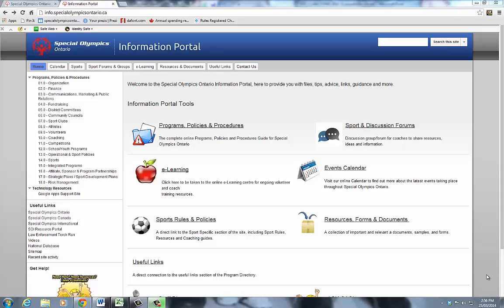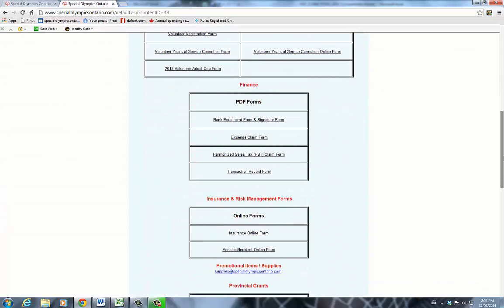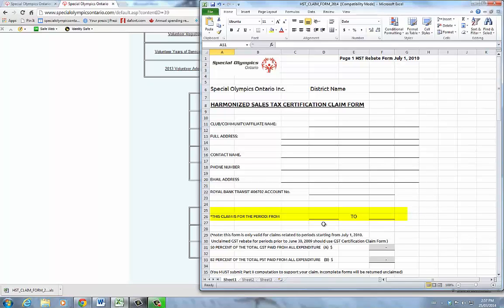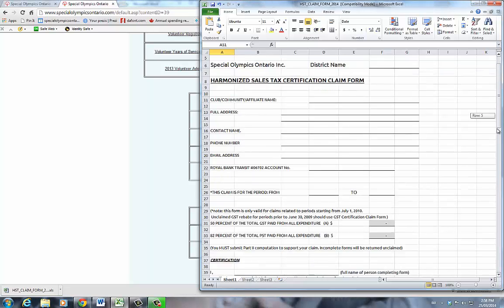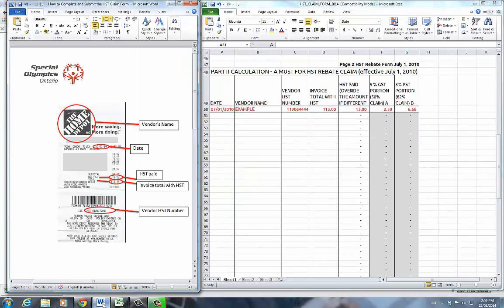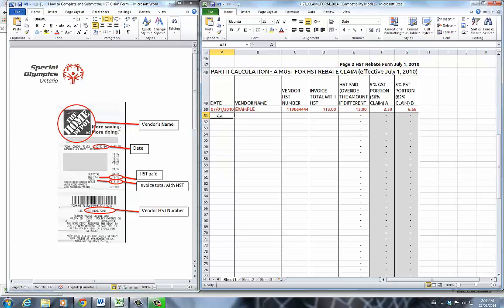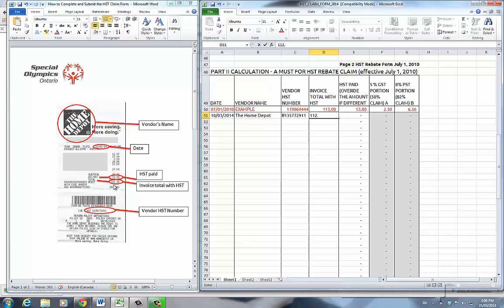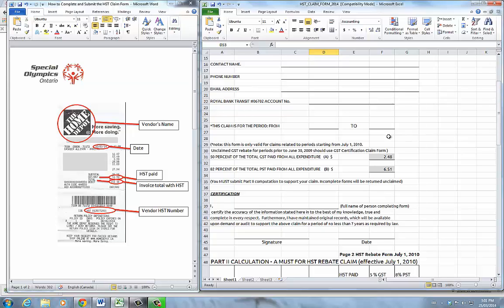How-To: Filling in the HST Claim Form